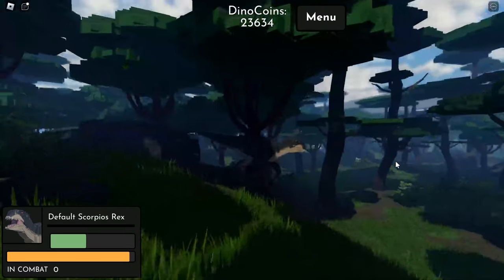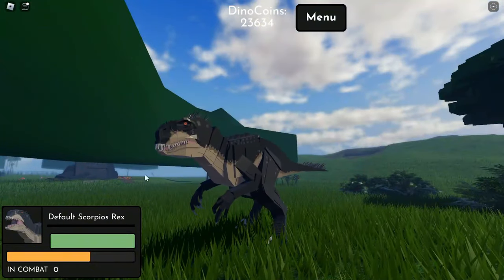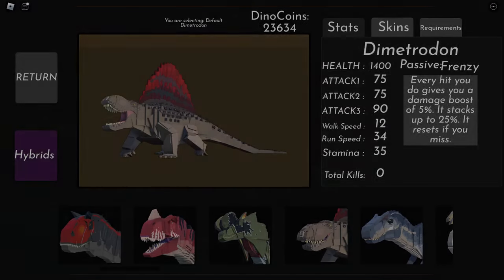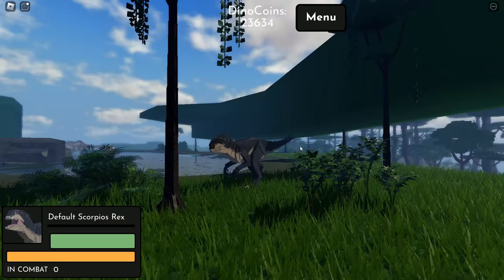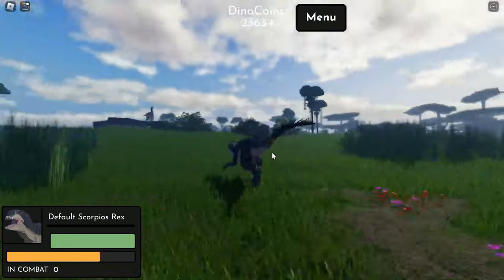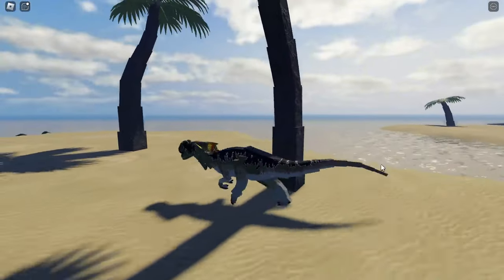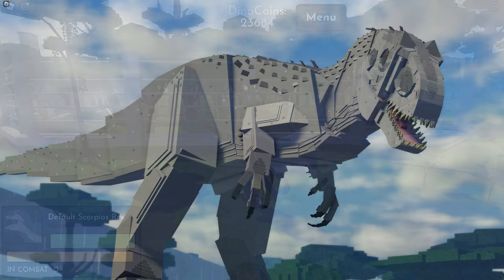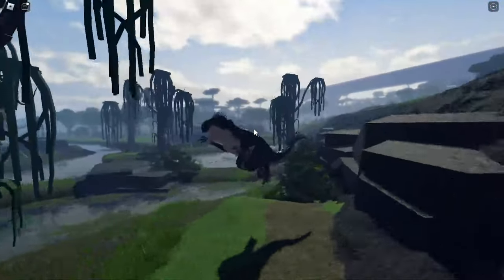INDOMINUS REX NEWS! + NEW INCOMING REANIMATION - Jurassic Blocky